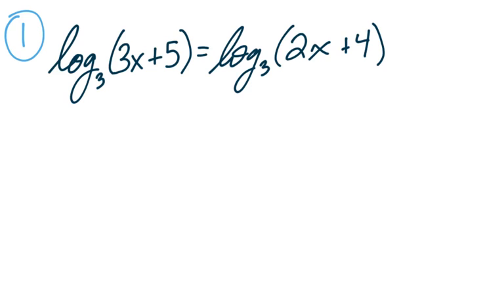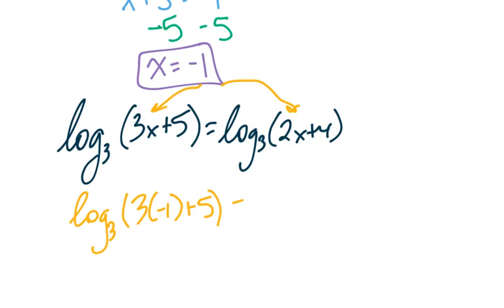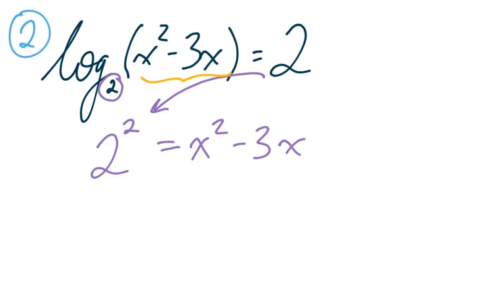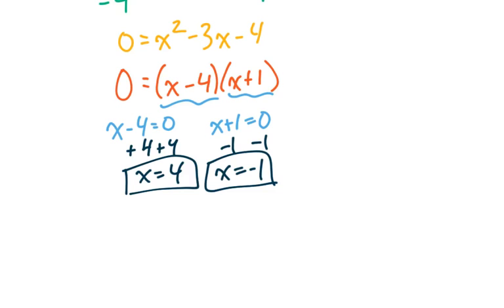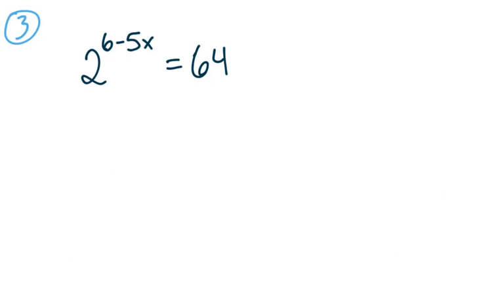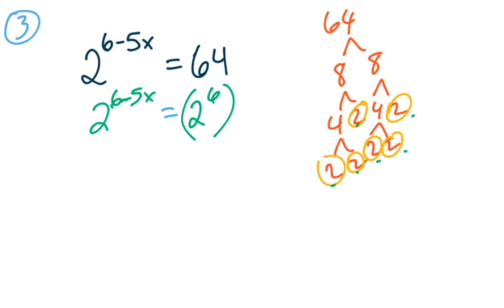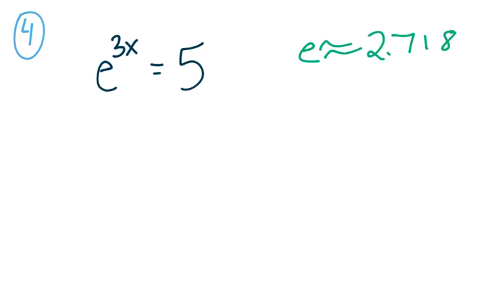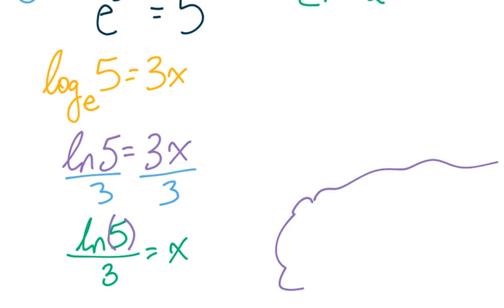Topic 18d - Solving Equations With Logs And Exponents